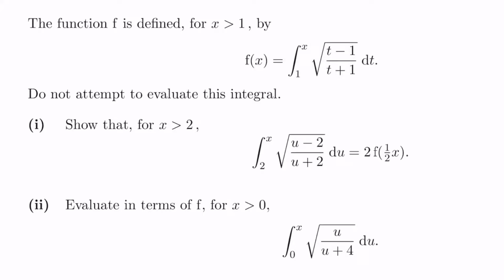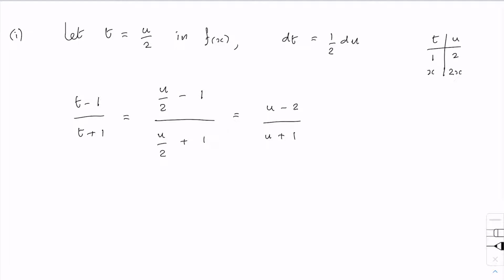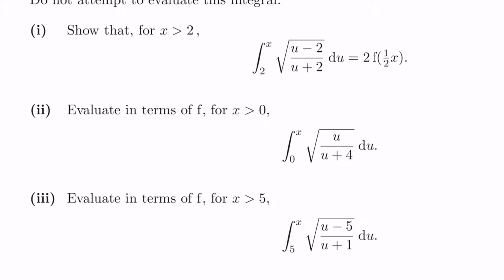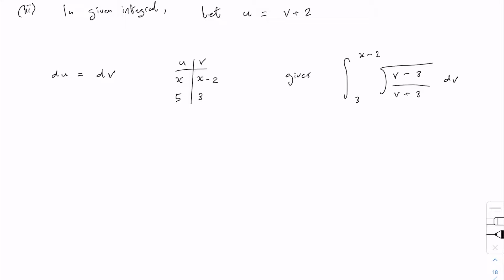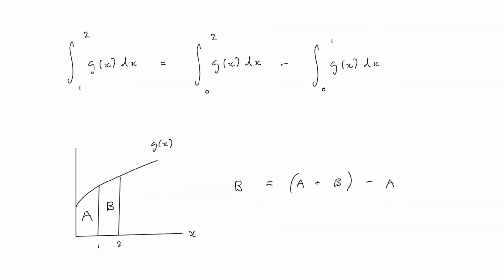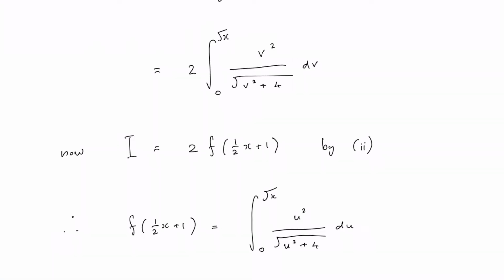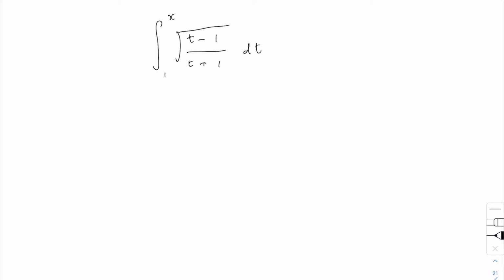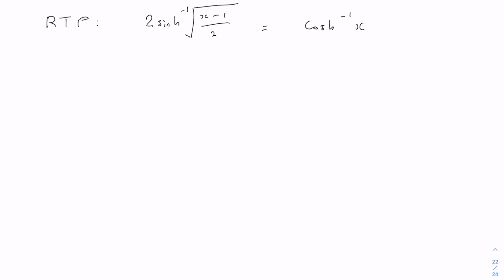STEP 1 2019 Q8 - Cambridge University Mathematics Entrance Exam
Warning: if you're going to be sitting STEP then watching this without first having made a serious attempt at the question might be counter-productive.